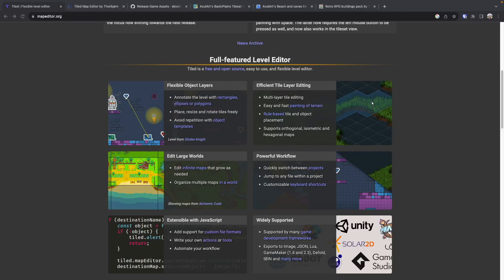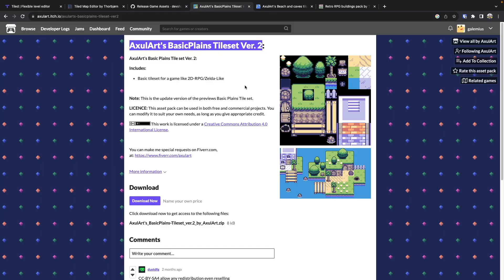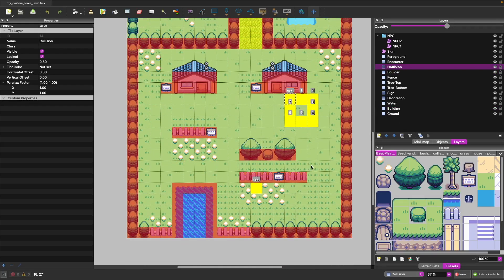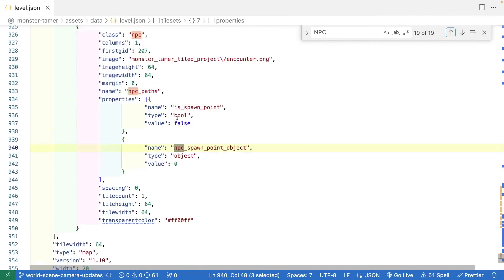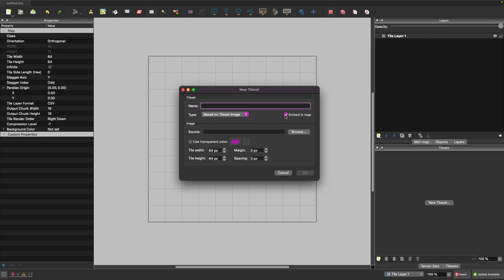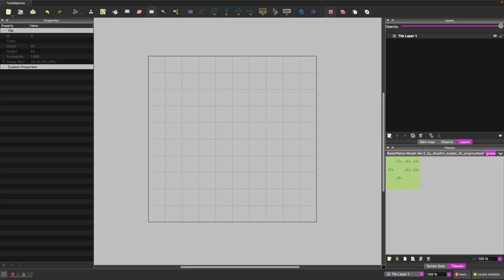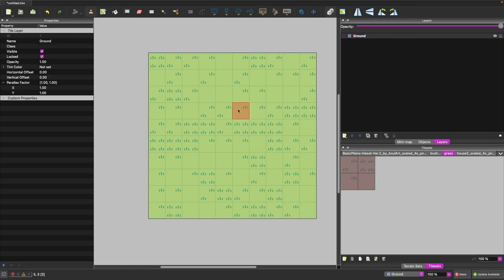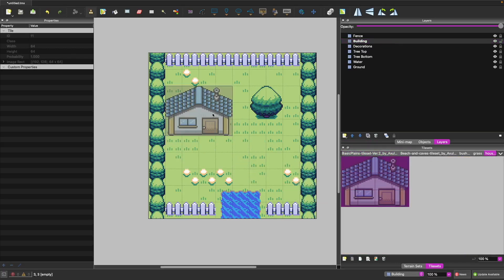Monster Tamer - RPG Tutorial with Phaser 3 - Ep. 46 - Tiled Part 1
In this video, we take a break from the coding and we review Tiled and how we can use Tiled to create our levels for our game. We review the Tiled program at a high level and review some of the best practices to follow when creating levels and storing your level metadata in the Tiled JSON file.

Video Chapters
0:00 - Intro
0:22 - Tiled
2:09 - Asset pack
3:35 - Review tiled
9:16 - Create tiled project
11:18 - Import tileset
13:12 - Stamp brush
14:00 - Rectangle select tool and paint bucket tool
17:20 - Add layers
20:45 - Thanks and links to other content